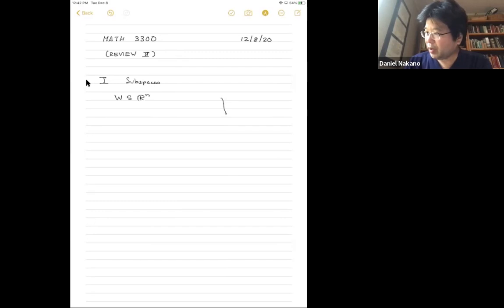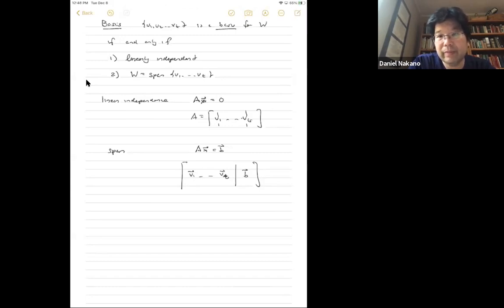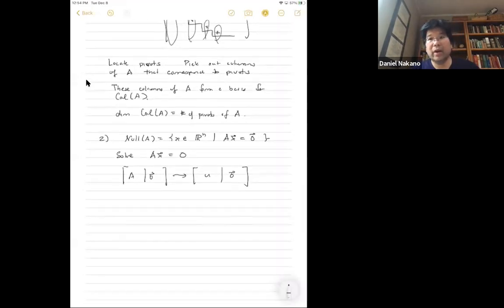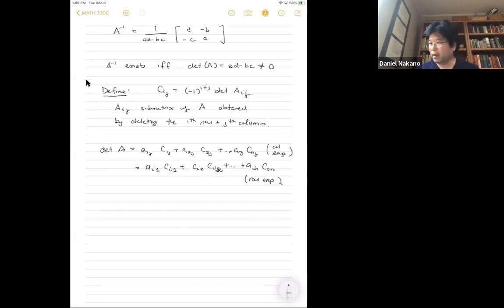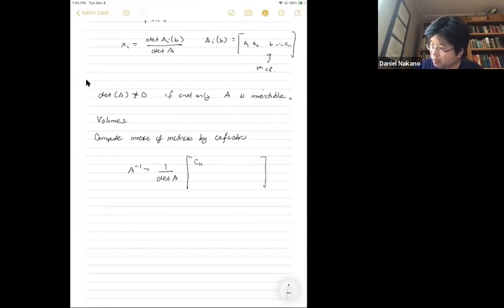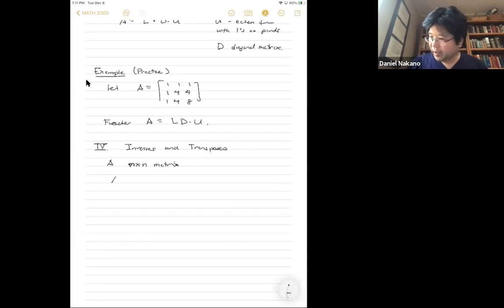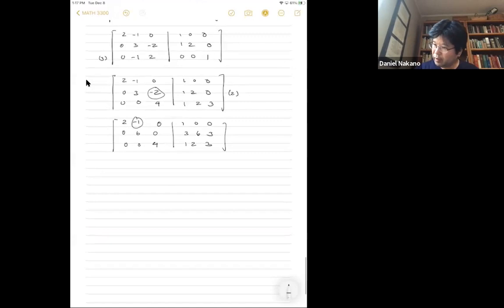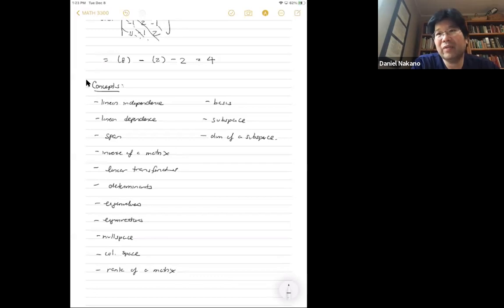Math 3300 [12-8-20]